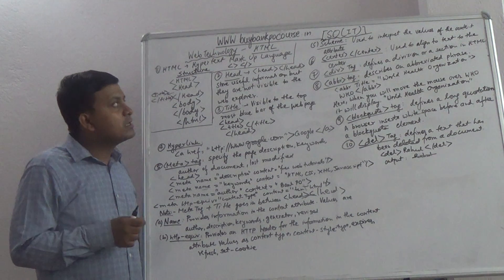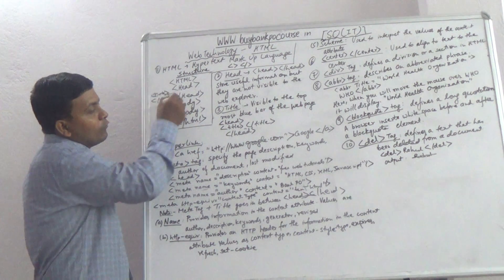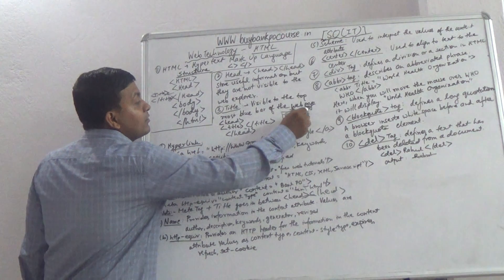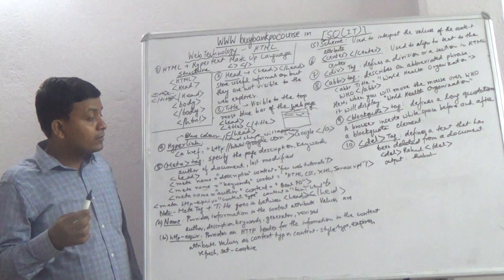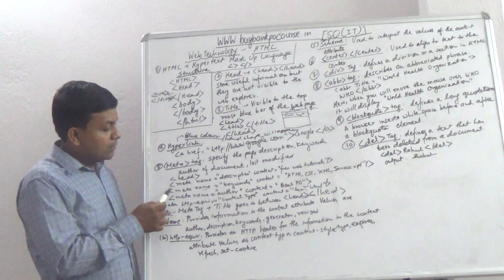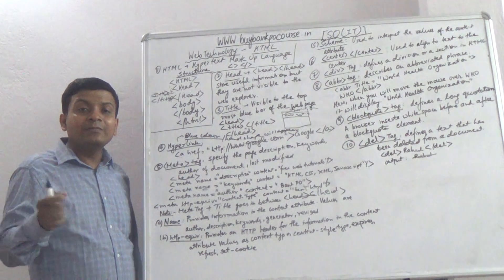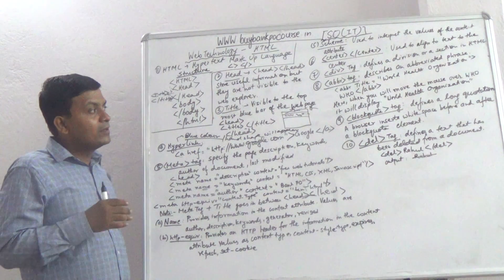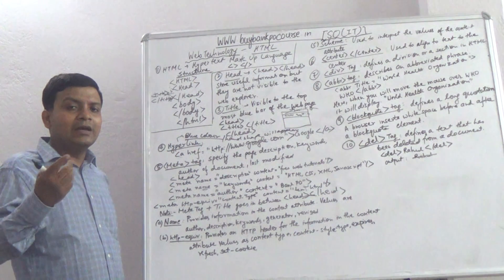Specialist Officer IT Video Lecture Course HTML Web Technology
Crack SBI SO IT 2016 Exam @ Rs 1500 [Full Course] & Rs 1000 [ Only Professional Knowledge].